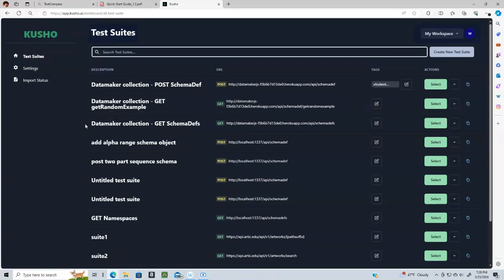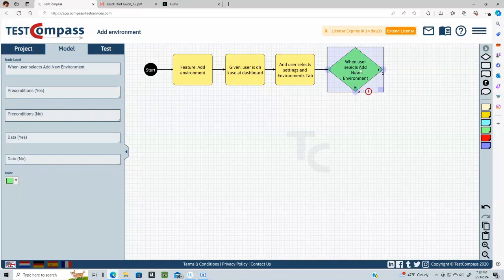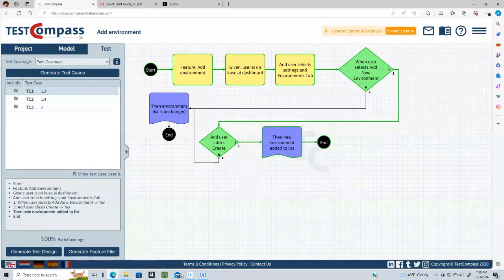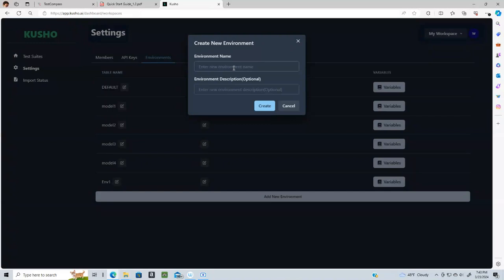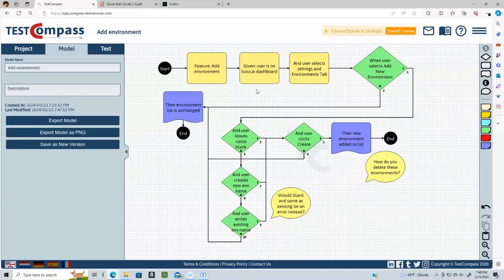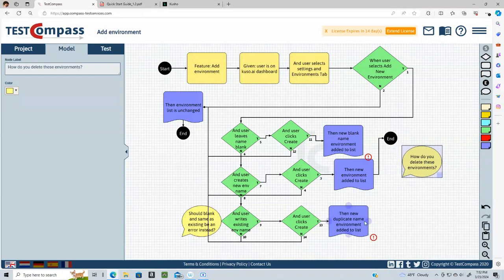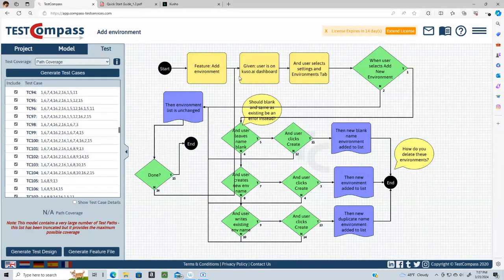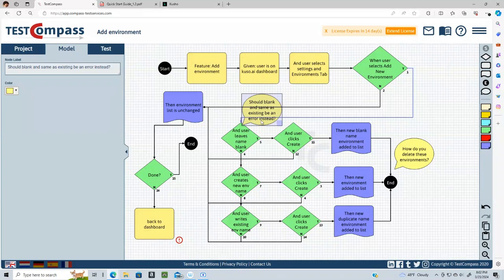Wayne is testing - building an application model of an ai-drive case generator using TestCompass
Today I used TestCompass to build an application model for Kusho.ai, an ai-drive test case generation tool. I describe how the model forces you to think of application behaviors, how you find bugs on the way, and show how making different choices in the model affects the kinds of cases you can generate.